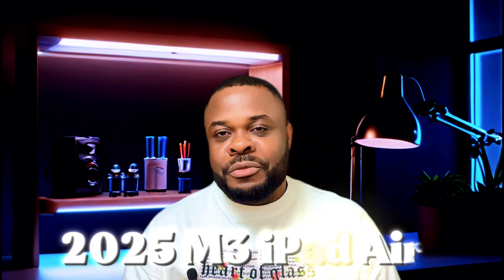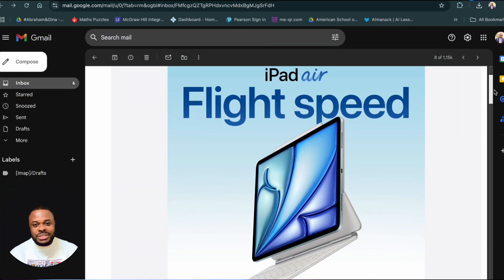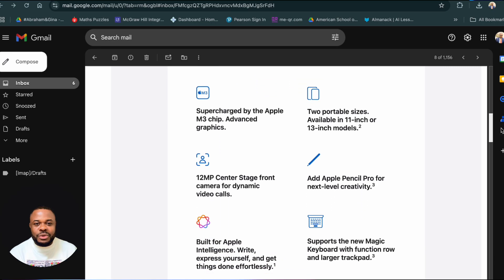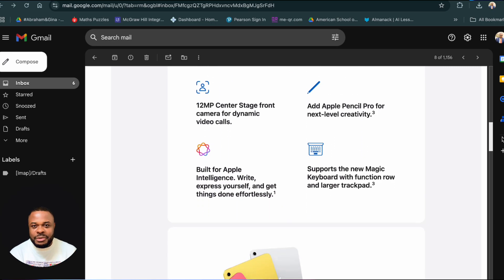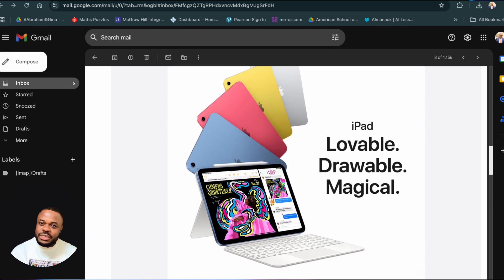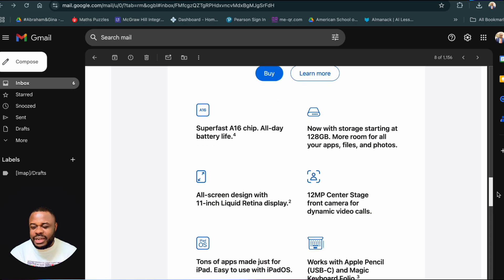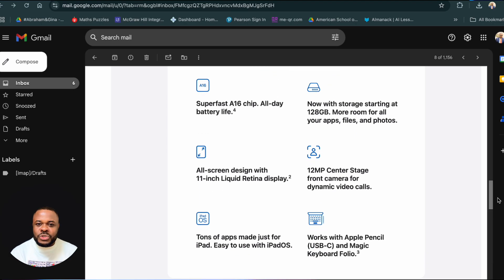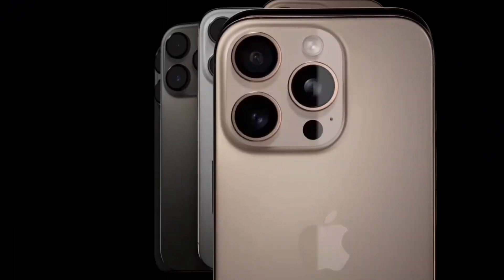M2 iPad Air vs. M3 iPad Air - Worth the Upgrade in 2025?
Apple fans! The M3 iPad Air is here, but how does it stack up against the M2 iPad Air? In this video, we break down the latest leaks and official specs—chipset showdown (M2 vs. M3), design tweaks, performance boosts, and more! Is the M3’s 20% faster CPU and ray tracing worth $599, or should you snag a discounted M2 for $500? We’ve got benchmarks, camera tests, and battery comparisons to help you decide.

🔍 What’s Inside:

Chipset Battle: M2 (5nm) vs. M3 (3nm)—speed, graphics, and efficiency.
Design: Same look, but a new Magic Keyboard twist for M3.
Display & Cameras: Any upgrades? Spoiler: Not much!
Battery: 10 hours on both—does M3’s efficiency shine?
Price: M2 deals vs. M3’s launch cost—value check!